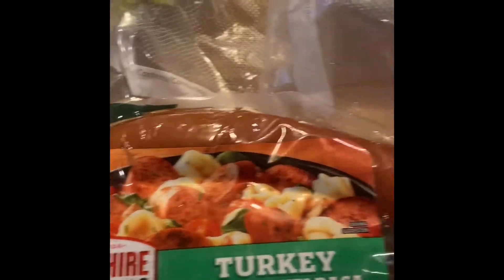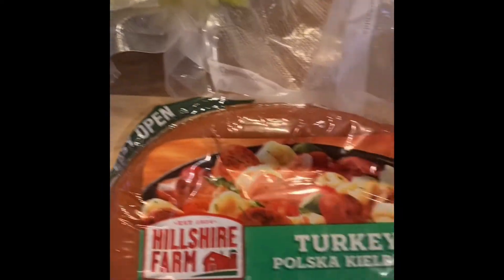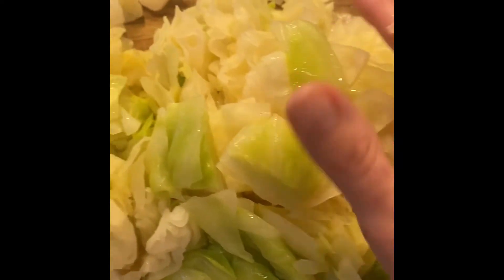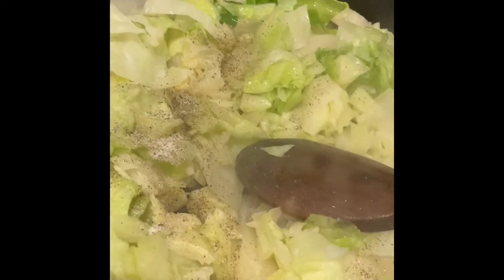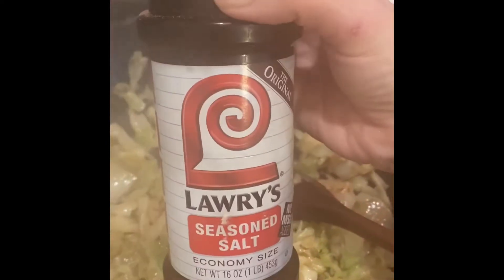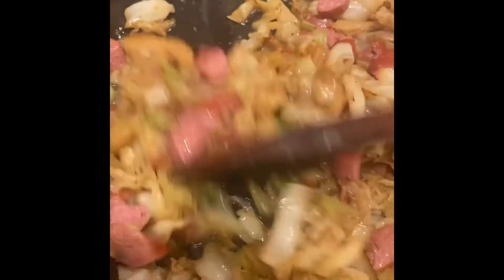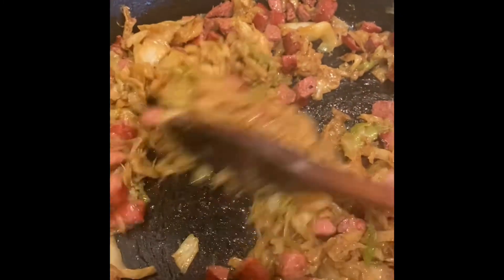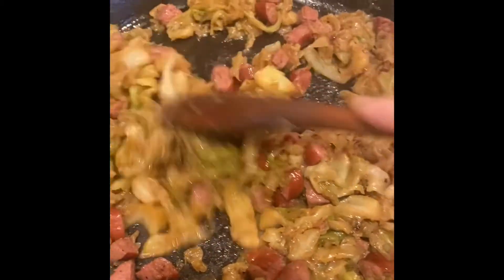Sautéed Cabbage With Turkey Sausage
Sautéed Cabbage With Turkey Sausage makes a great main dish or side!